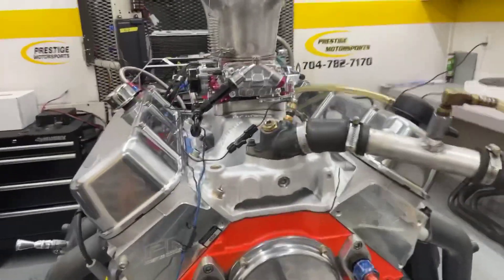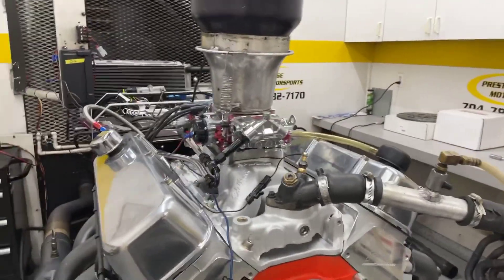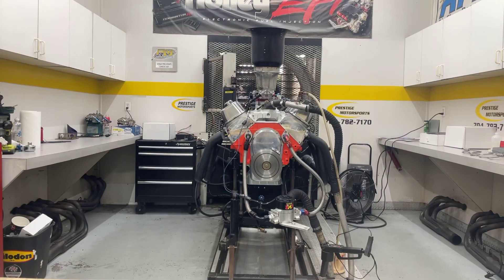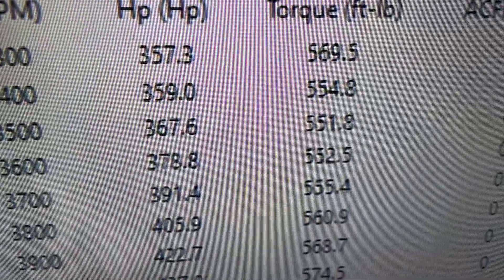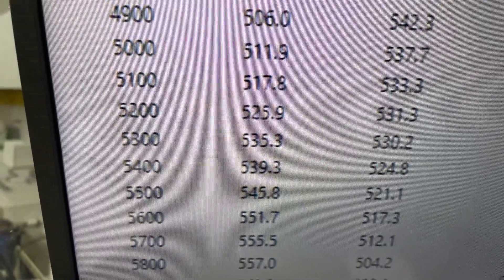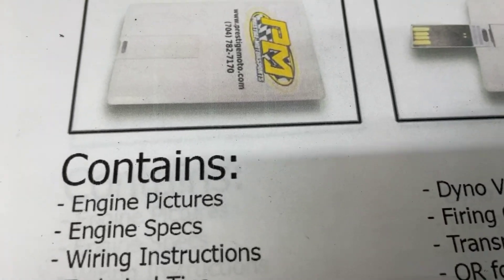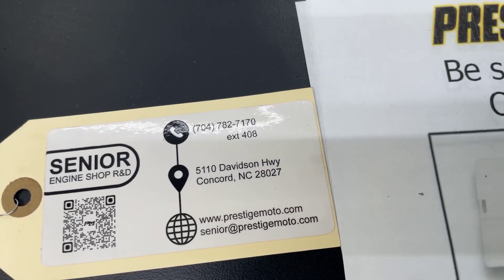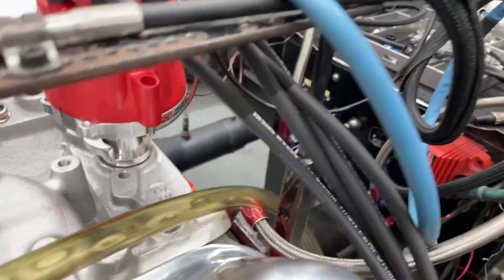561HP 489ci Big Block Chevy Dyno Testing for William's '85 Chevy C30 2WD at Prestige Motorsports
561HP 489ci Big Block Chevy Dyno Testing for William's '85 Chevy C30 2WD at Prestige Motorsports

Edelbrock Dual Plane Intake
Quick Fuel Carb
Custom grind hydraulic roller cam
MSD Pro Billet